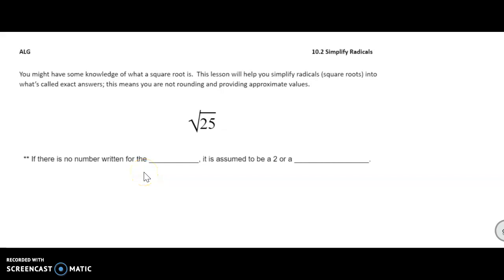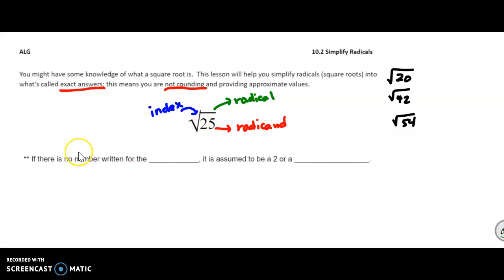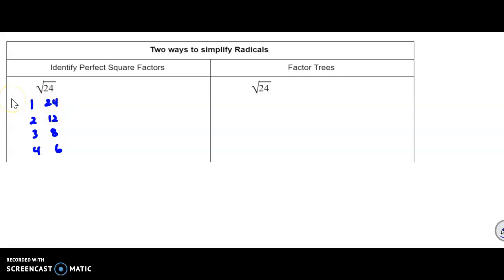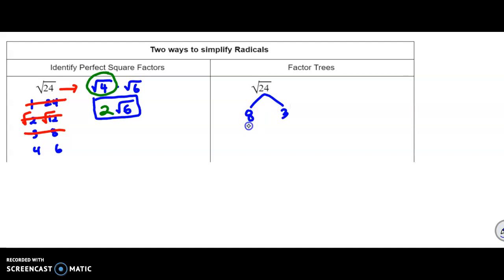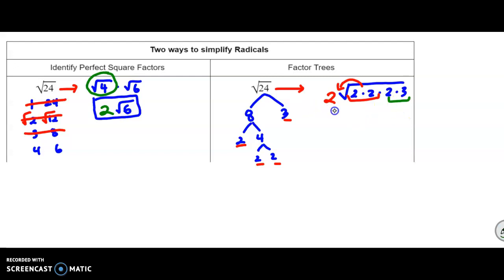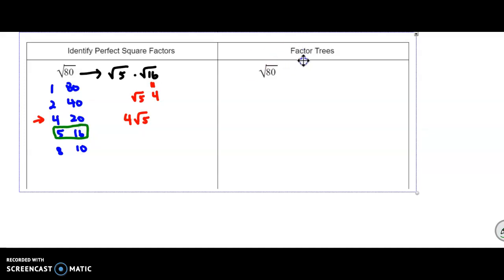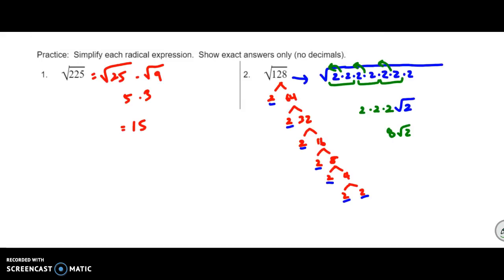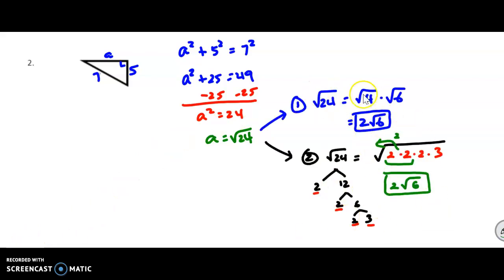10.2 Simplify Radicals